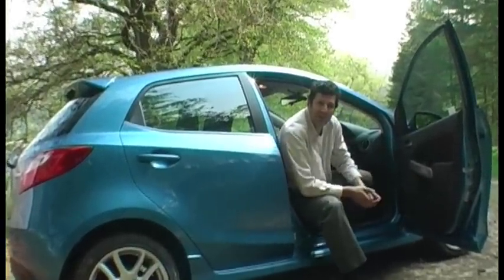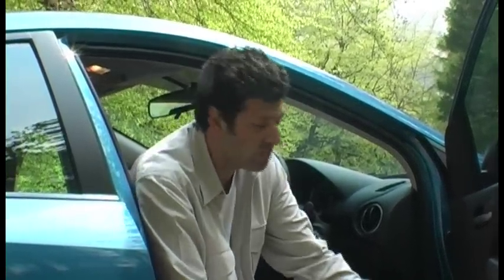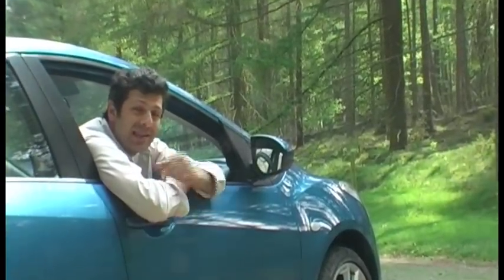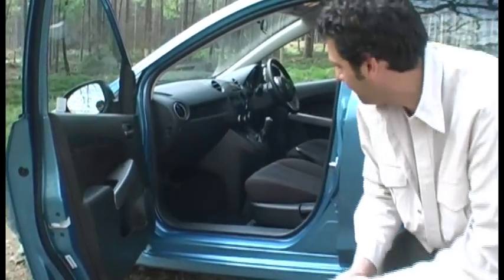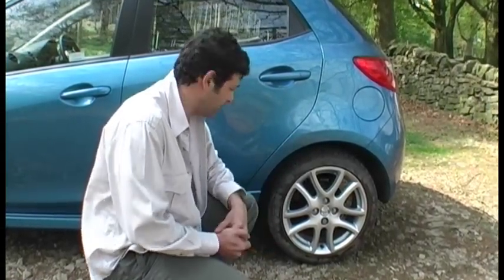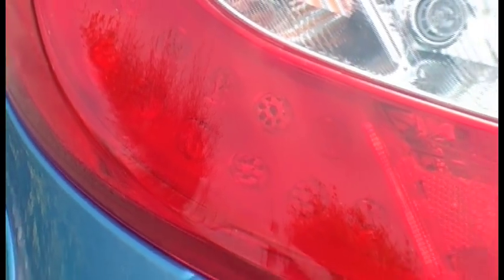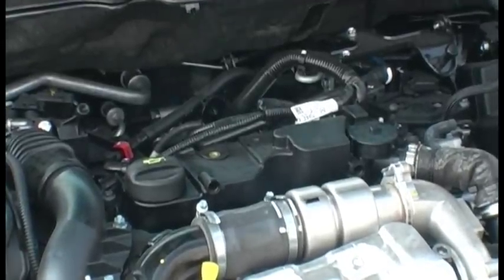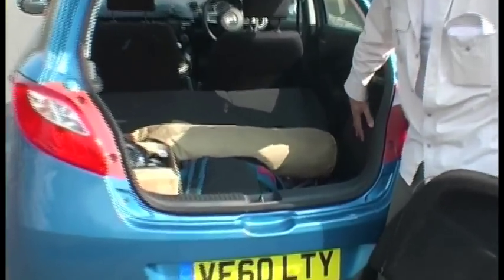new Mazda 2 1.6 diesel sport review (UK) 1 of 2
Sotiris with the refreshed Mazda 2 1.6 diesel, focussing on build quality.